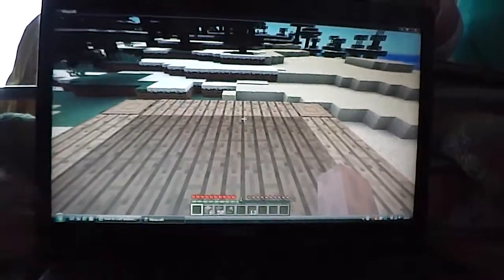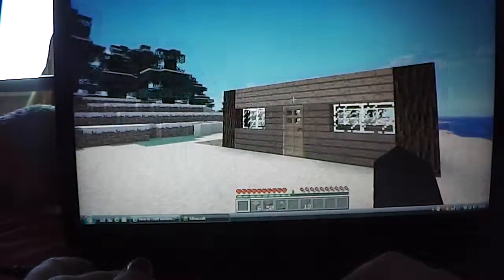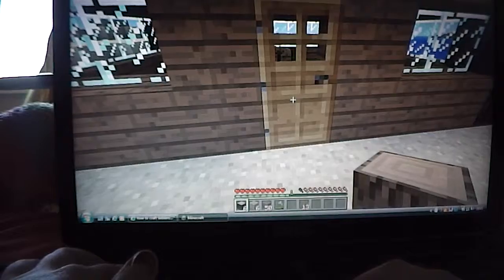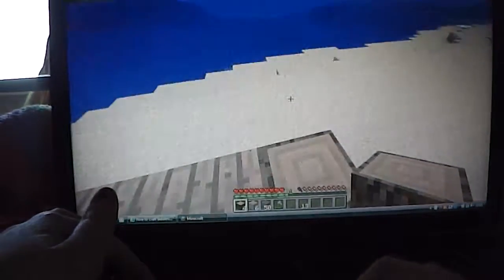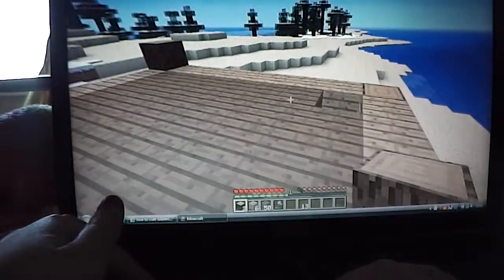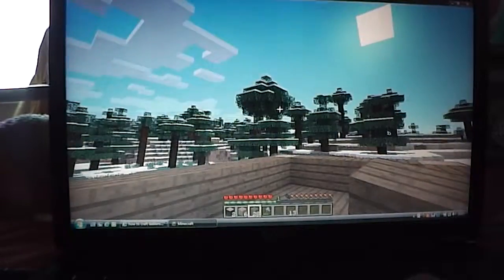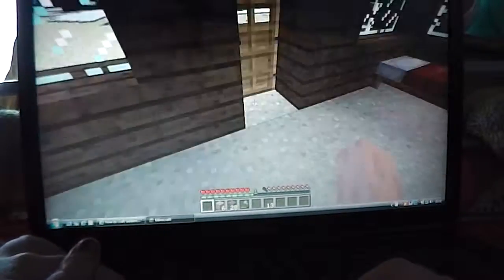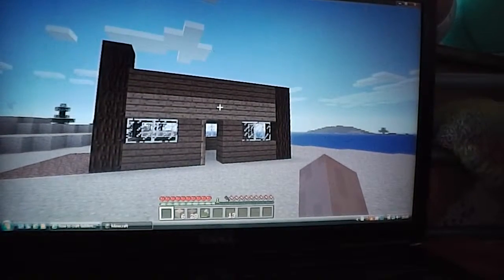Minecraft Survival Ep.1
This is my first Minecraft video for my survival series, i apologise for the delay of videos so i will publish out loads of sims 3 and minecraft videos, if your new to my channel i would love it if you subscribed